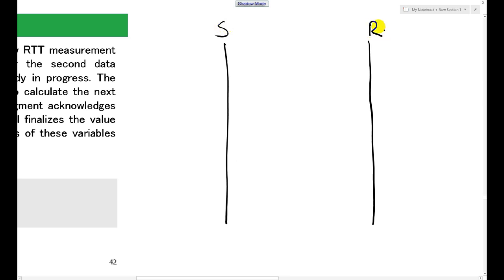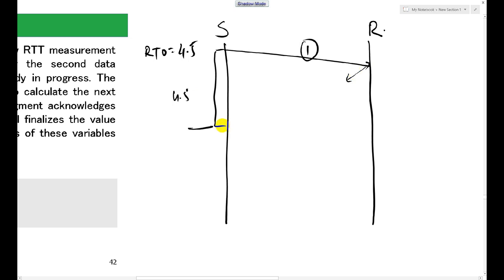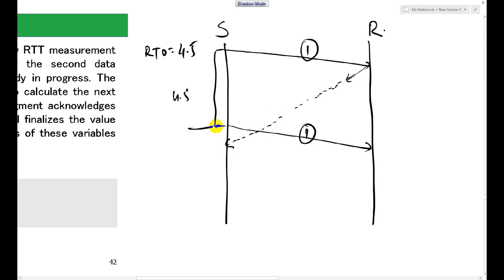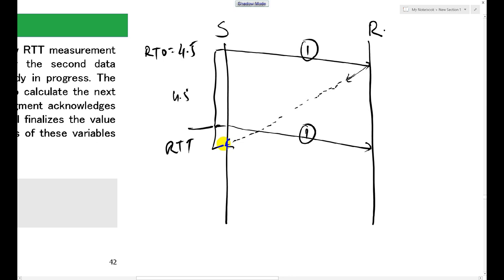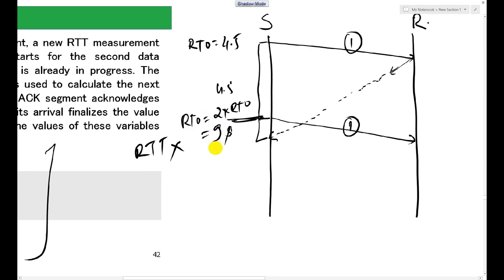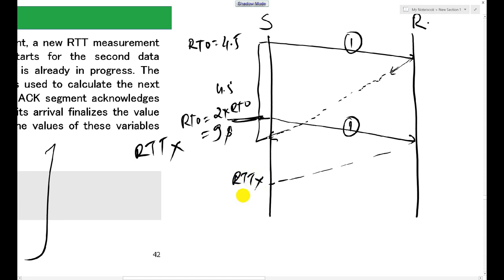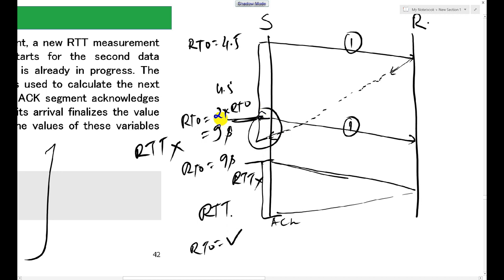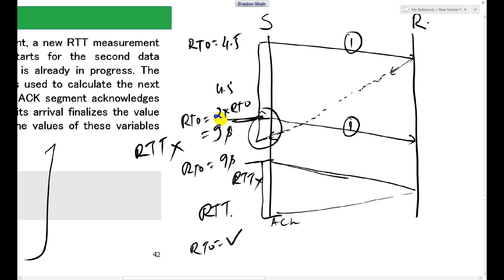Karn's Algorithm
This video describes the issues during packet re-transmission